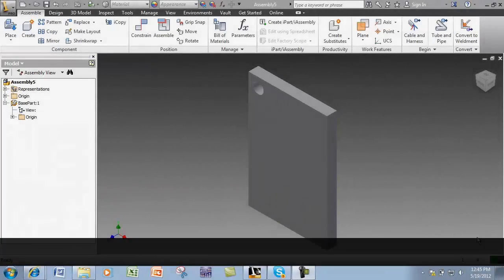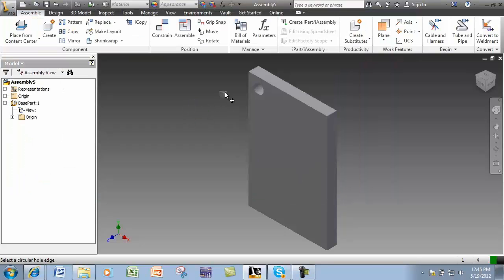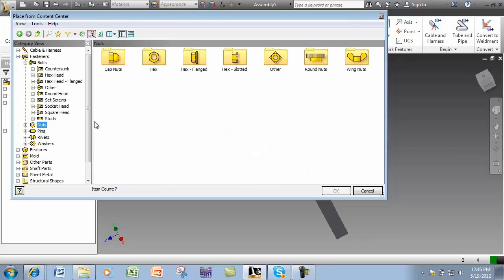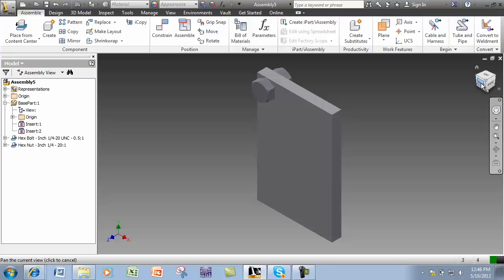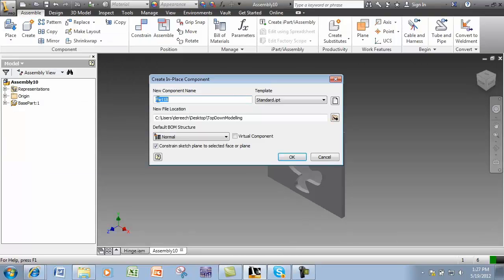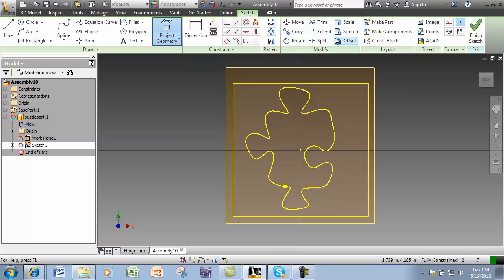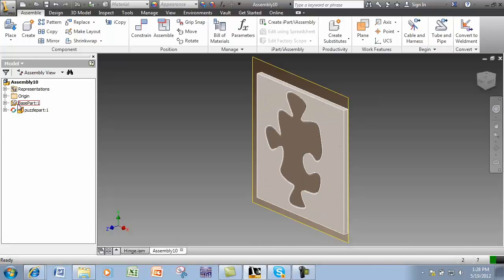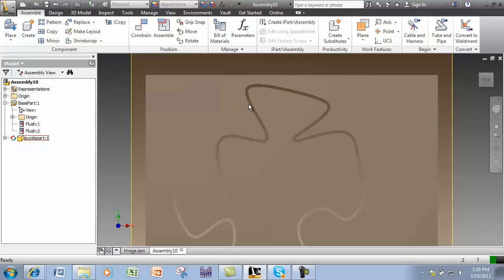Creating Assemblies 2